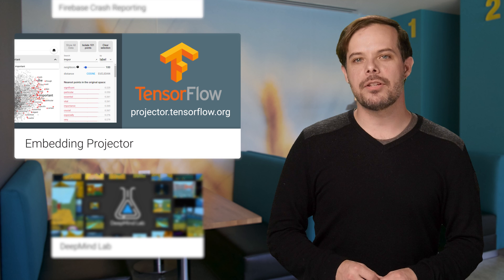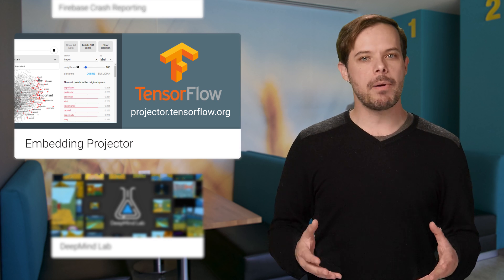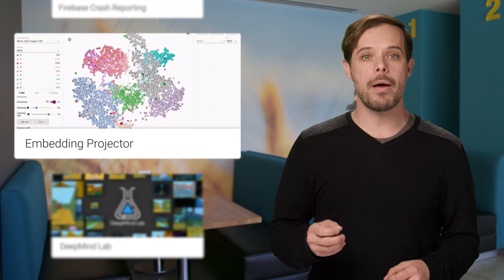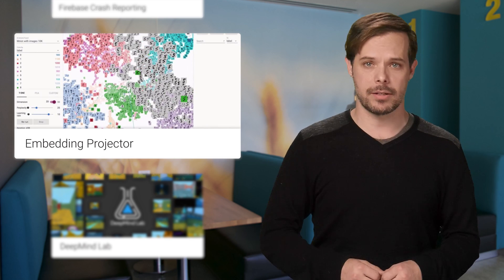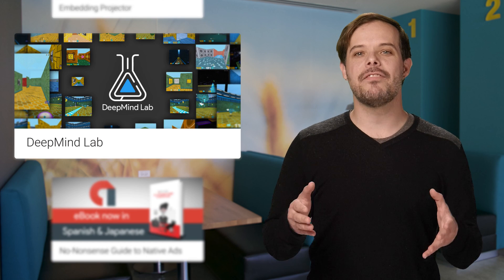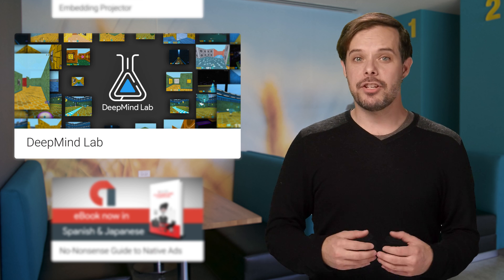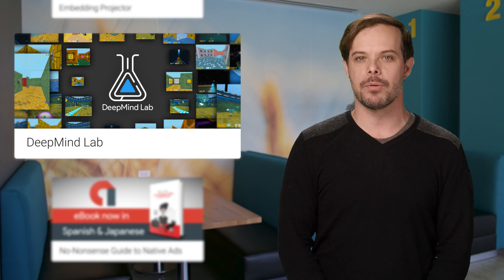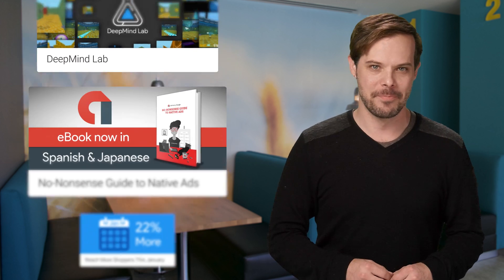The Developer Show (TL;DR 052)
Highlights: Google Assistant, Augmented Reality, Machine Learning, DeepMind